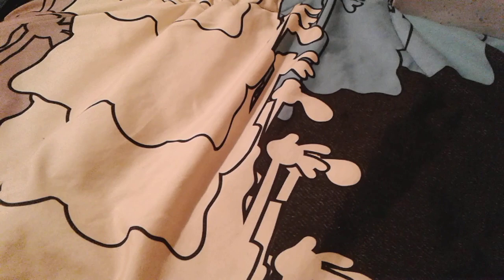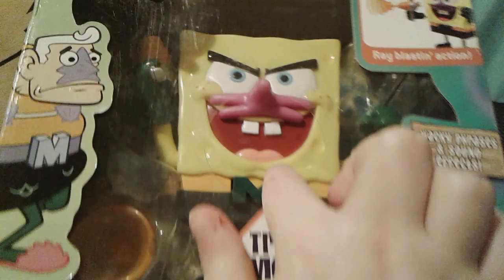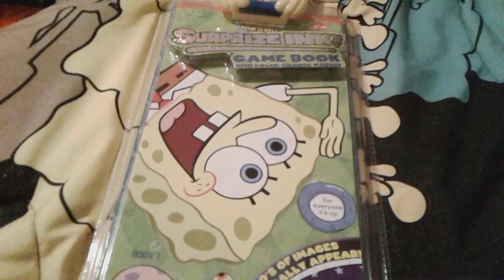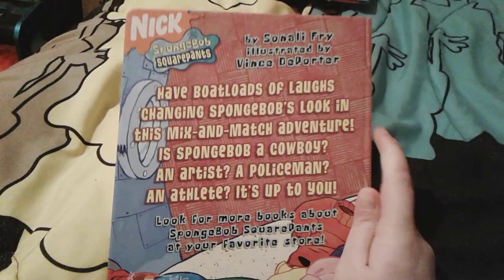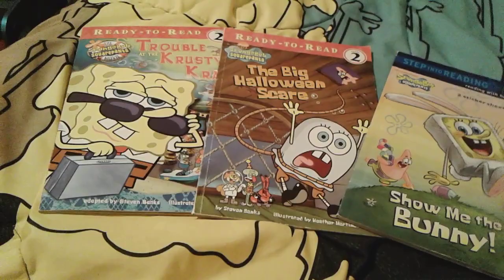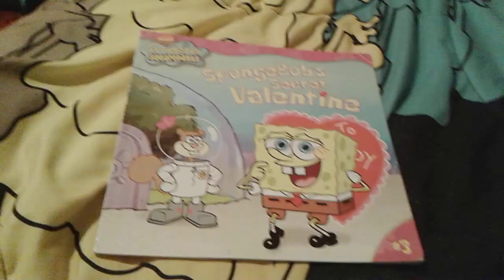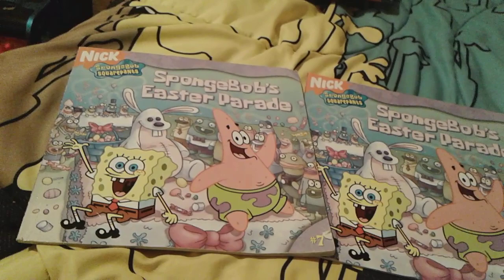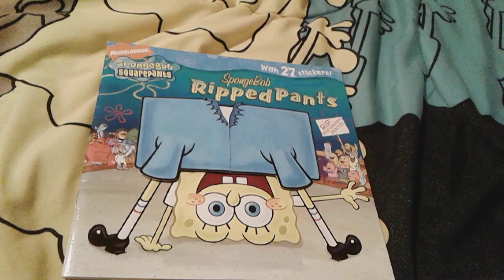My Christmas Haul Part 3